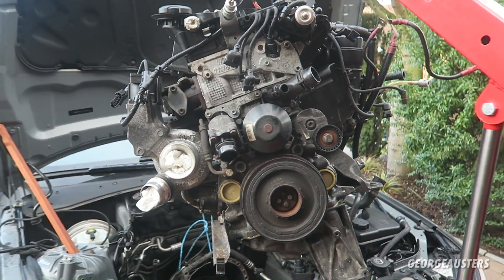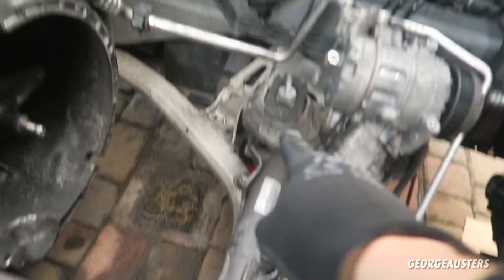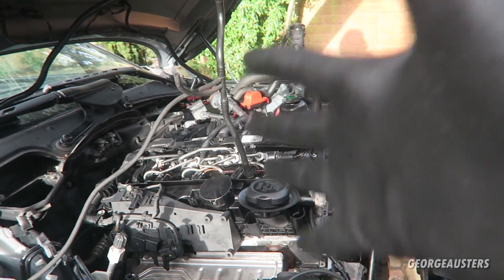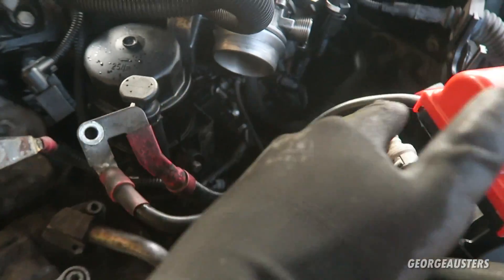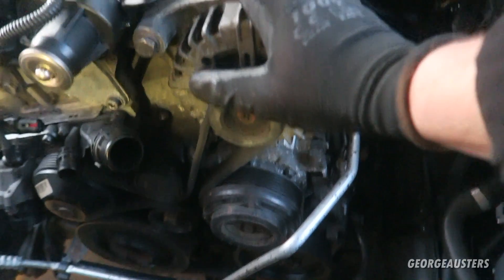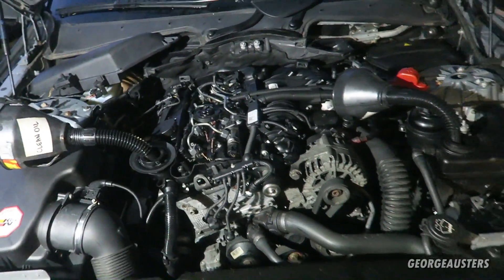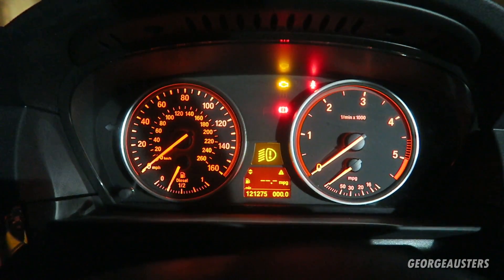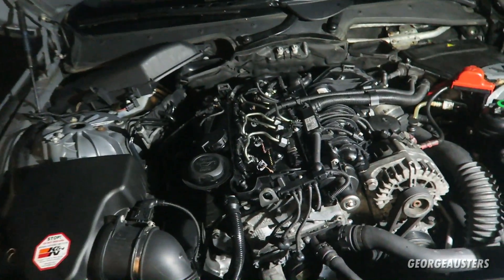Installing BMW N47 Engine After Timing Chain Replacement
In this video I show you the installation of my BMW N47 engine after replacing the timing chain. Will it start?